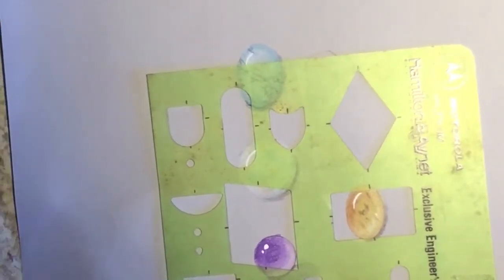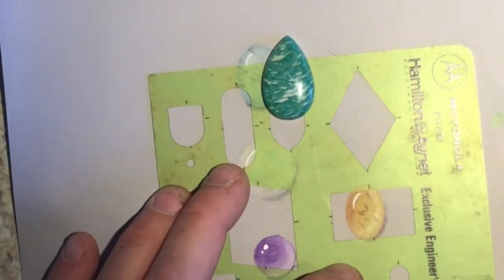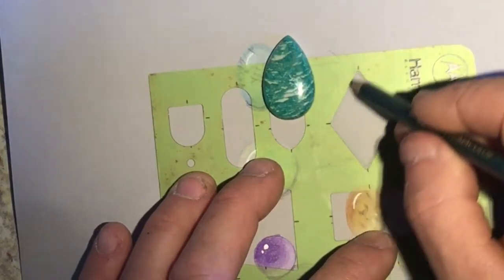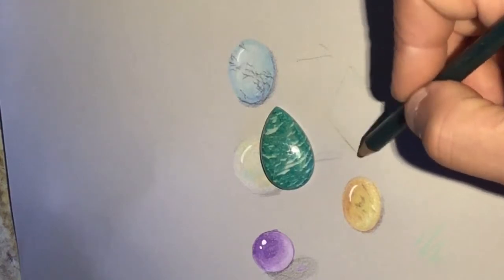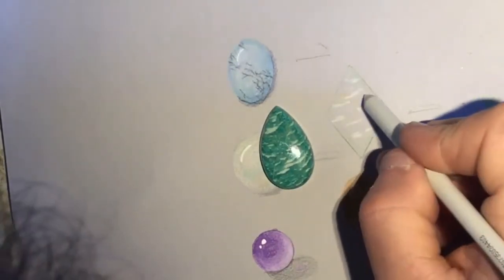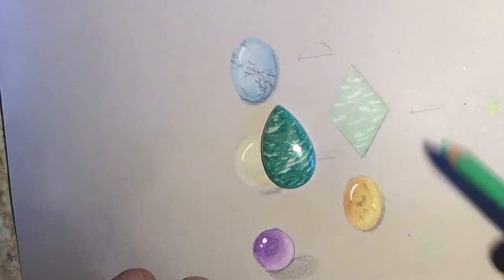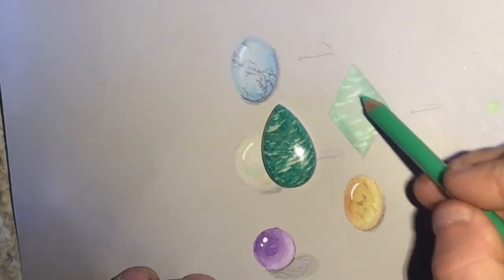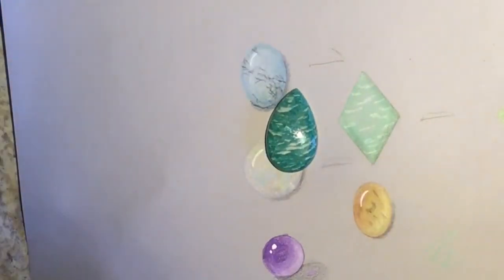Non-traditional shape stone demo part 1